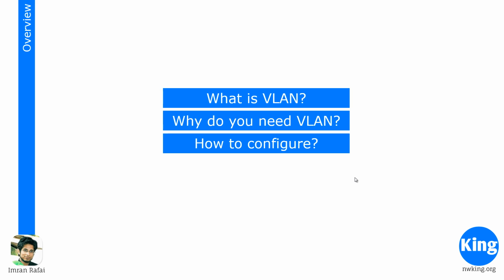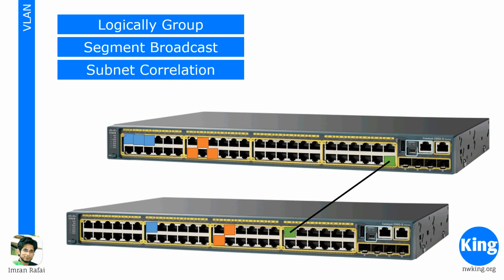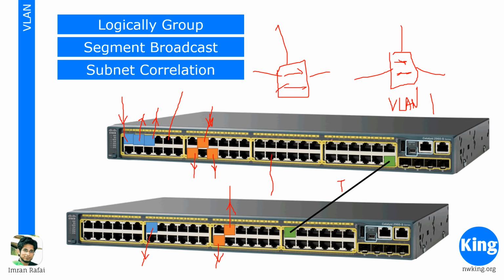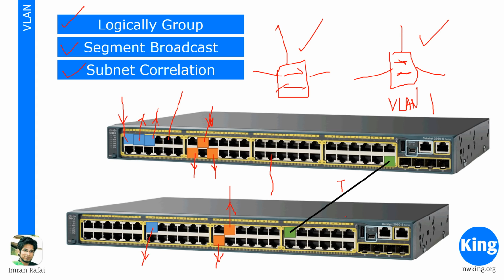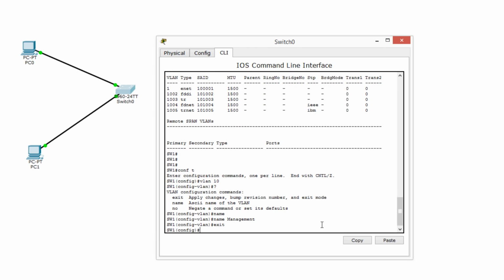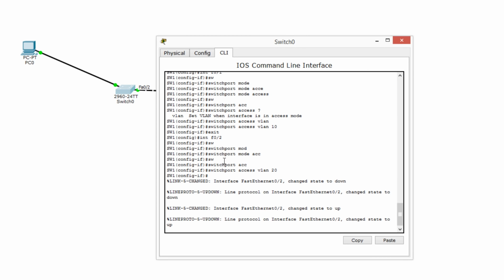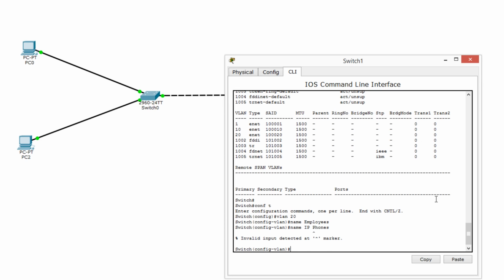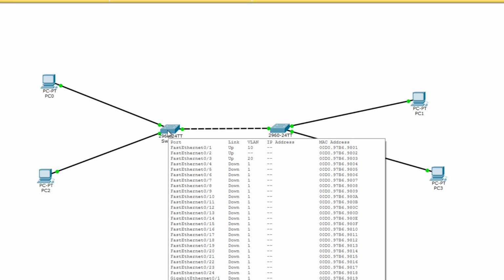200 125 CCNA v3 0 Day 11 VLAN Foundation Free Cisco Video Training 2016 NetworKing